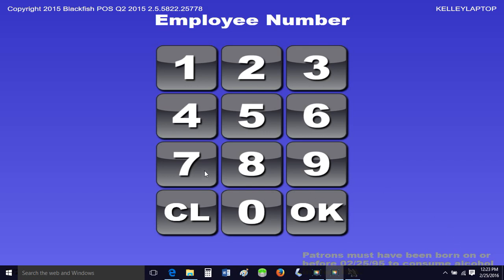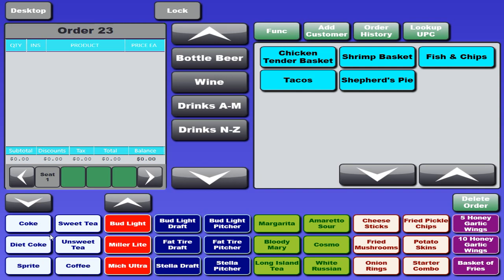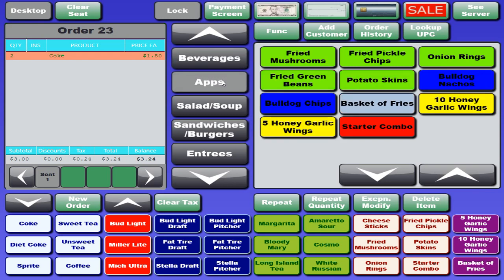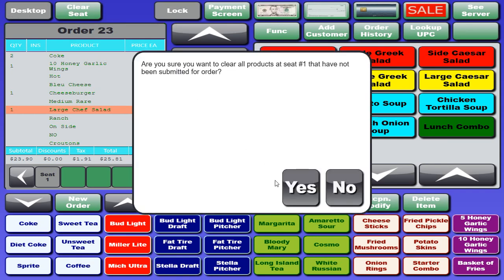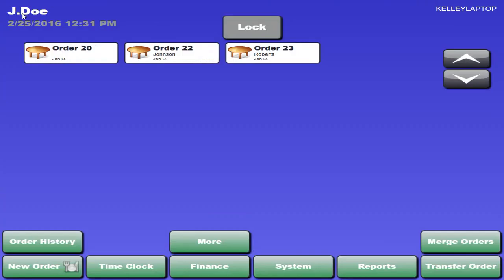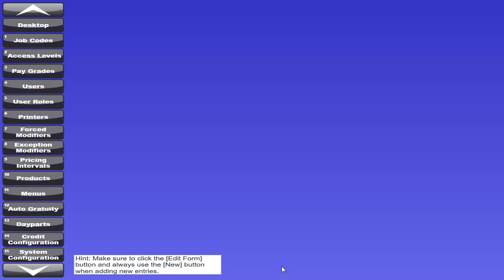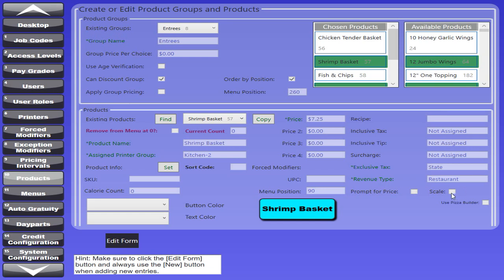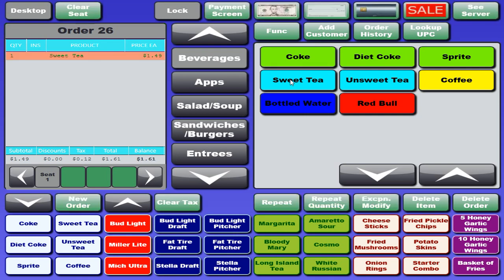BF Quick Sevice Demo